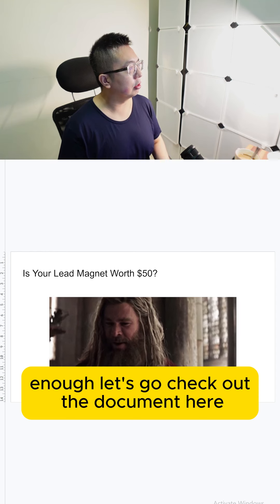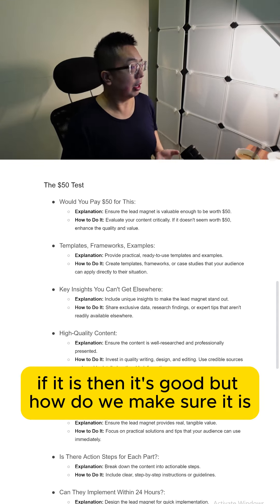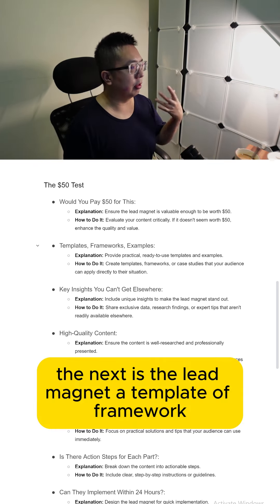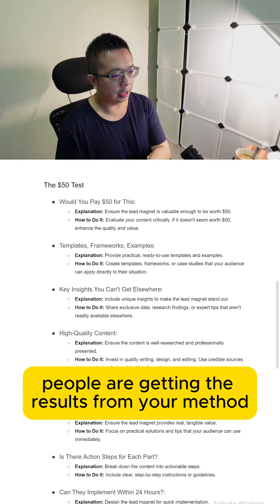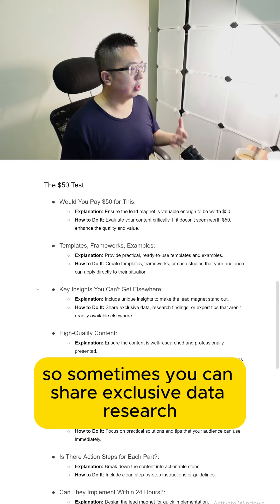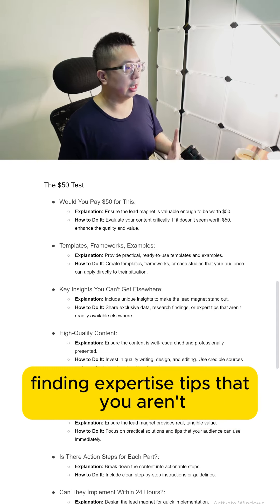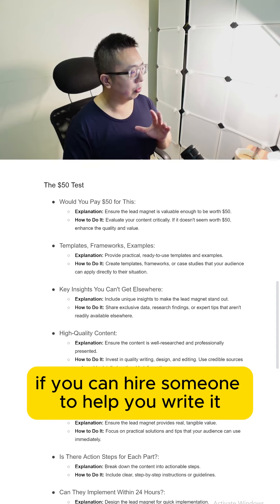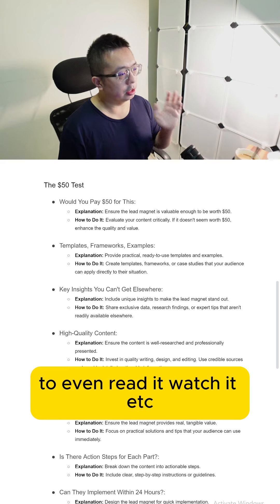Make Your Lead Magnet Worthy To Read and Watch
Strategies to Convert Leads into Patients for Your Healthcare Practice

Want to increase your patient conversion rates?

In this video, I share effective strategies to turn more leads into loyal patients for your healthcare practice.

Learn how to create compelling calls-to-action, enhance follow-up procedures, and utilize personalized communication.

These actionable tips are designed to help you build stronger patient relationships and boost your practice's growth.

Canva is an amazing picture editing app for browsers.

An awesome stats and keyword tool I use to help rank videos -

📷 Gadgets I used to create and edit my videos:

Microsoft Surface Pro 7 + Type Cover

Surface Pen

Surface Dock

Surface Sculpt Keyboard

Surface Precision Mouse

Surface Arc Mouse

Apple Magic Trackpad 2

Logitech BRIO 4K Ultra HD Webcam

Rode Microphone

Focusrite USB Audio Interface

Neewer LED Light Kit

ASUS ROG Swift Monitor

AmazonBasics Dual Monitor Stand

Video details:
SimonWYHuang shares his tips for setting up and optimizing a YouTube channel so you can get more views and subscribers if you're video goes viral. These tips also apply for anything that would cause a surge in viewers to your YouTube videos.